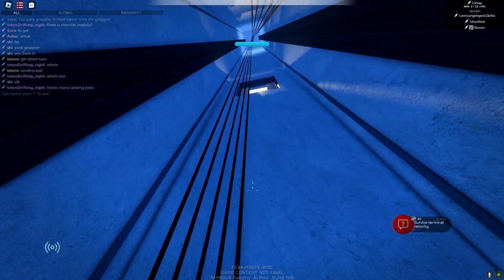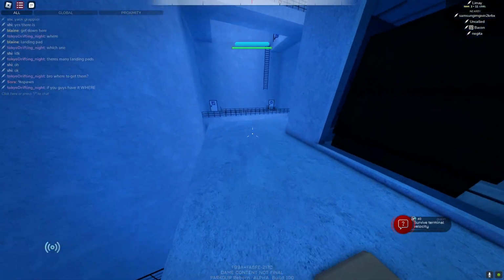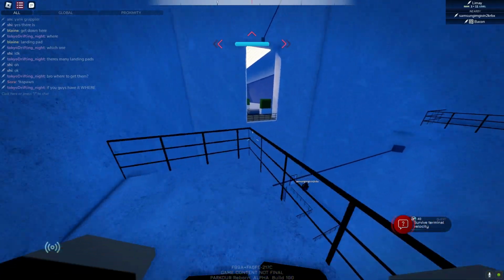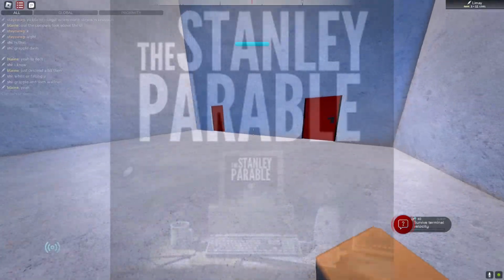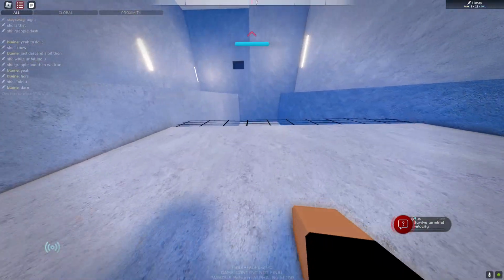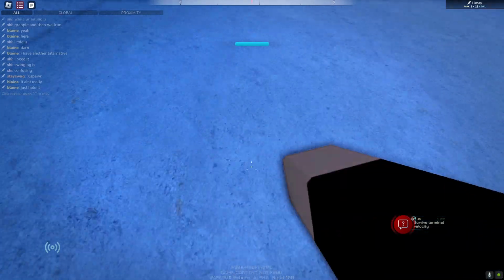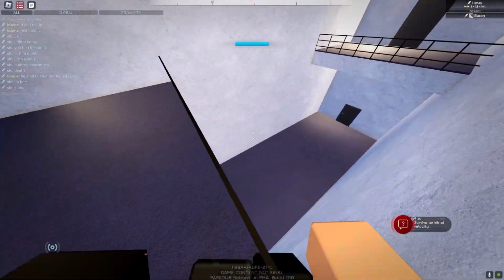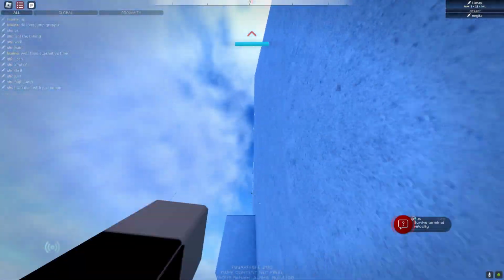How to BEAT VERTIGO in Parkour Reborn!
Pause the video if you want :)

TAGS (IGNORE):

Another tag cuz yes (ignore):
the strongest battlegrounds
roblox
minecraft
fortnite
minecraft mods
fortnite mods
roblox mods
roblox edits
roblox colouring
roblox tutorial
minecraft basic
basic video
edit
edit video
clean edit
roblox clean edits
dances you might be looking for
songs
musical
dance video
look dont touch